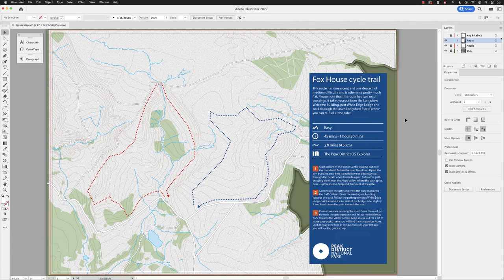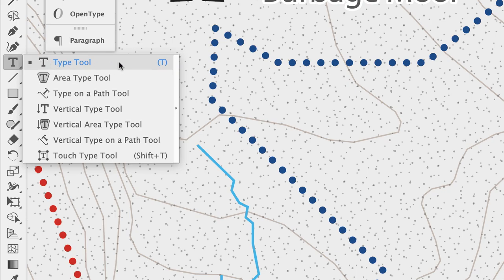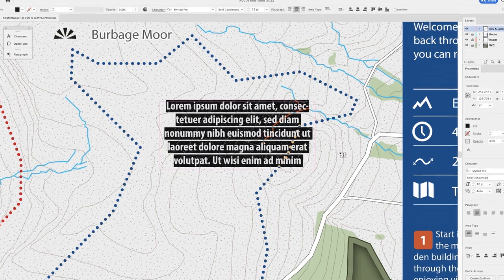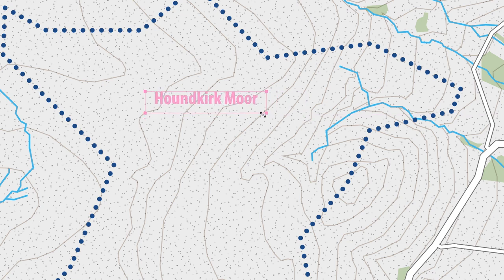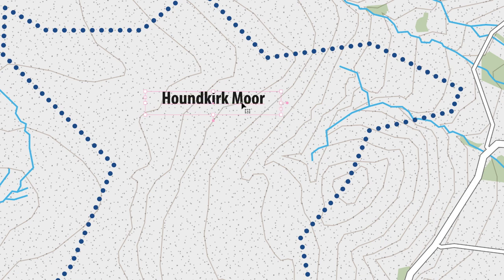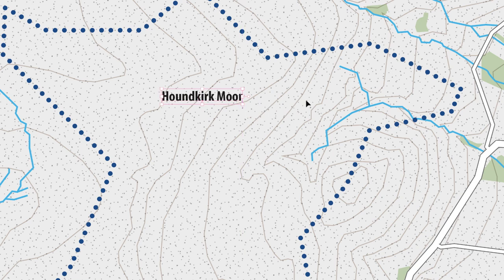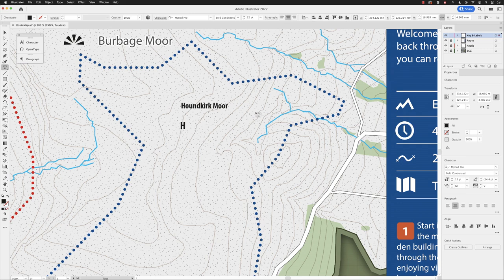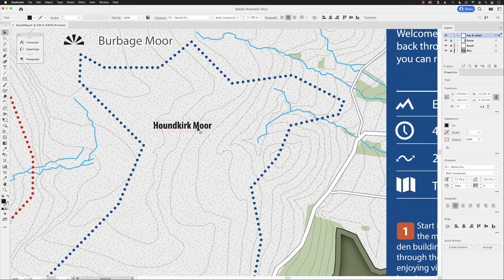Create Point Type